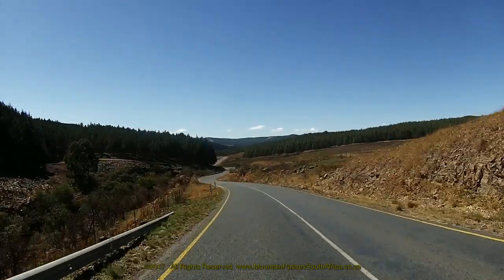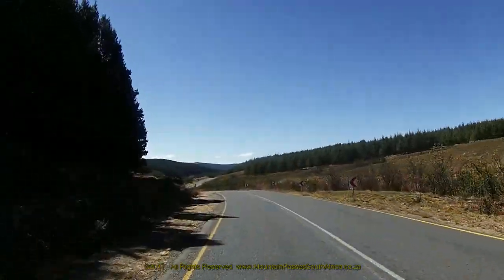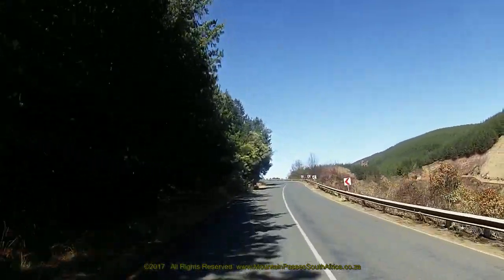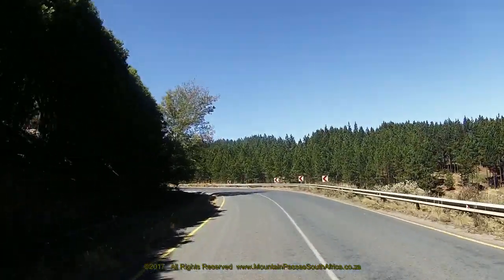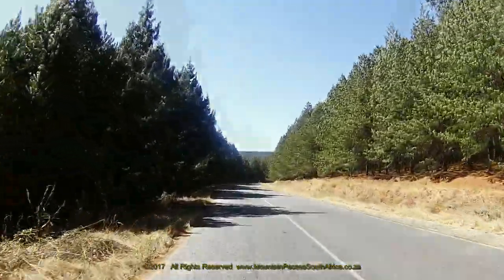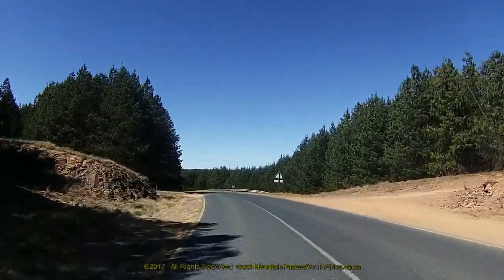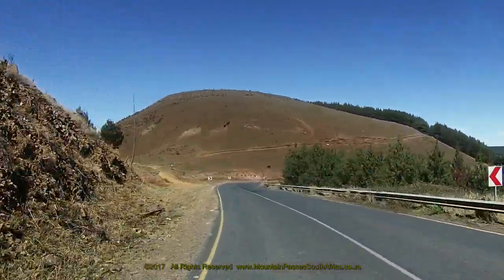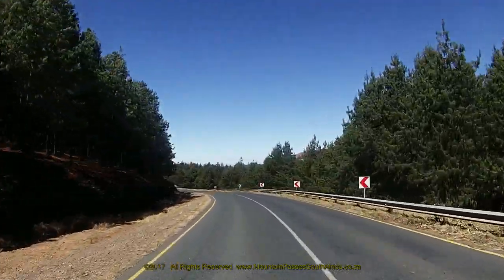Slaaihoek Pass (Part 2) - Mountain Passes of South Africa